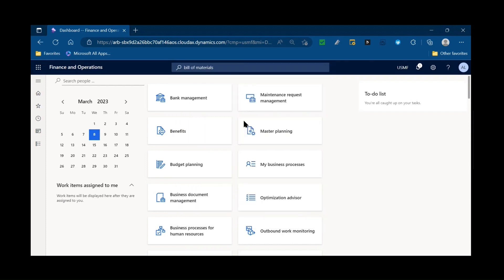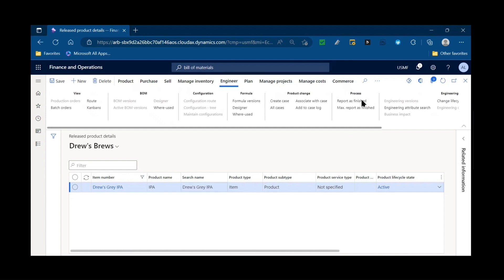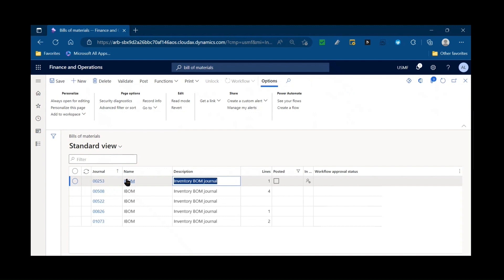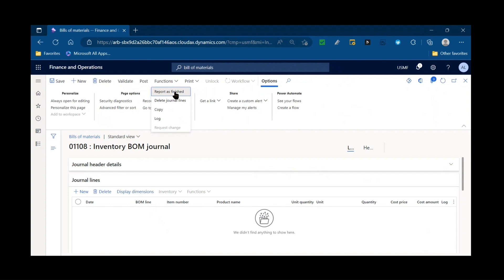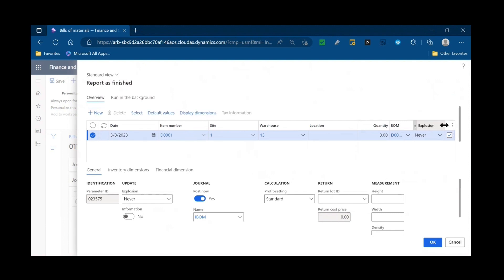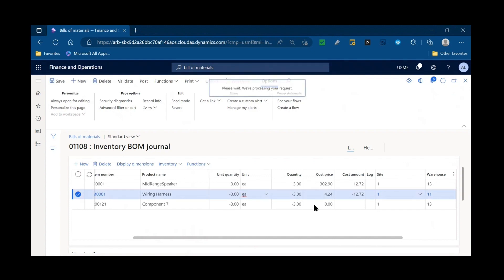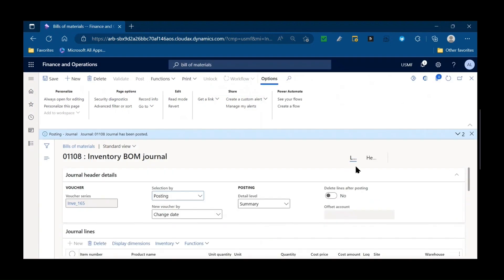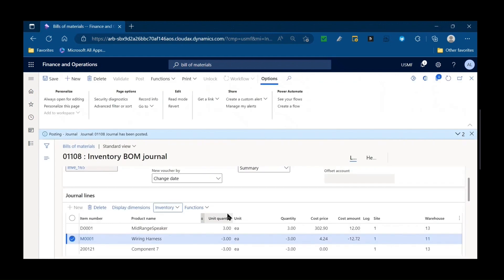Dynamics Unplugged - Dynamics 365 F&SC A to Z: BOM Journals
BOM Journals in Dynamics365 Finance and Supply Chain. Can be used for simple reporting of production in assembly and kitting scenarios, or even disassembly.